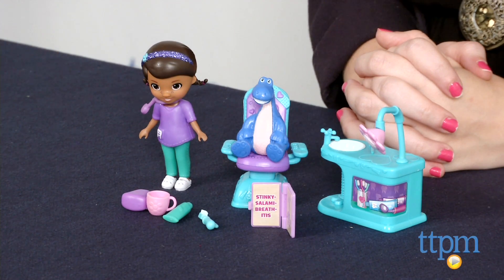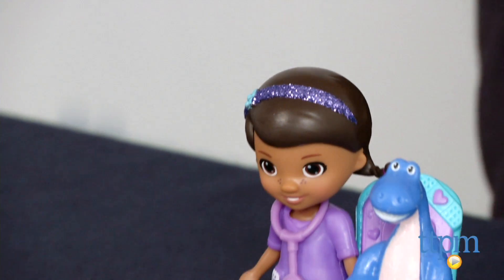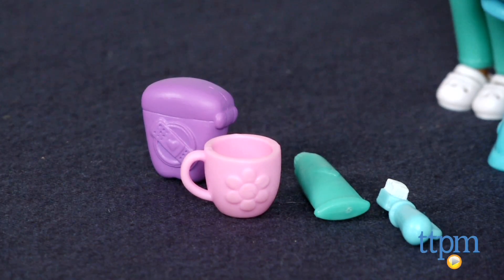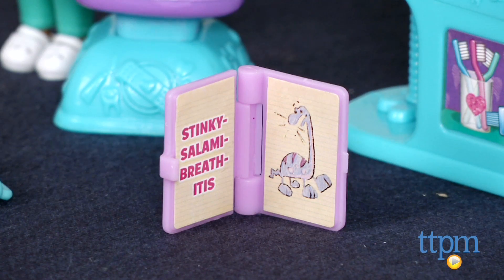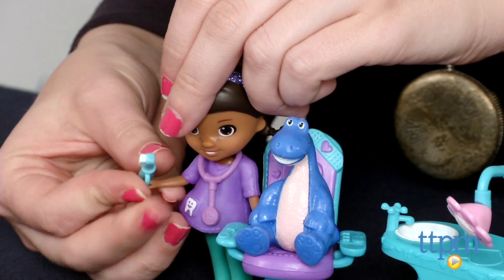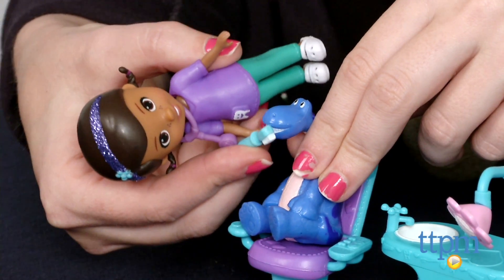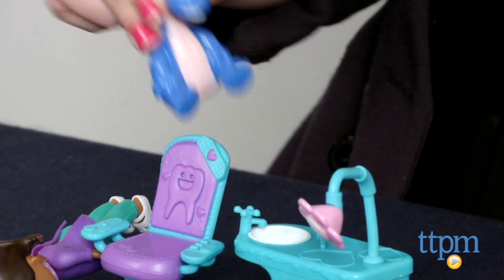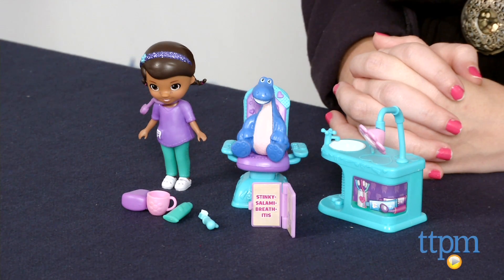Doc McStuffins Happy Smile Dentist from Just Play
With the Doc McStuffins Happy Smile Dentist playset, kids can help Doc help her pal Bronty get rid of his "Stinky-Salami-Breath-itis" with this mini dentist themed playset. For full review and shopping info

Product Info:
With the Doc McStuffins Happy Smile Dentist playset, kids can help Doc help her pal Bronty get rid of his "Stinky-Salami-Breath-itis" with this mini dentist themed playset. This playset comes with miniature versions of Doc dressed in her dentist uniform, Bronty, dentist table, exam chair, Doc's Big Book of Boo Boos, and all the dentistry accessories Doc might need to help give Bronty a winning smile and fresh breath.